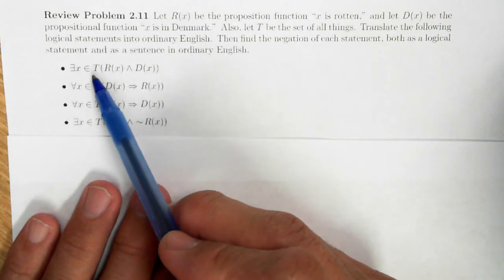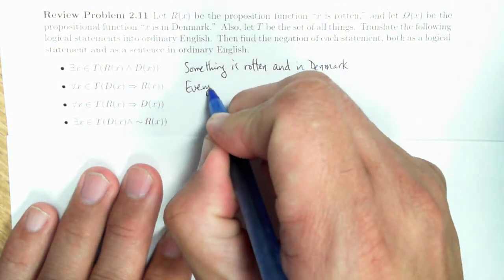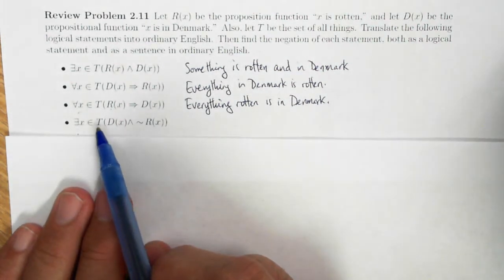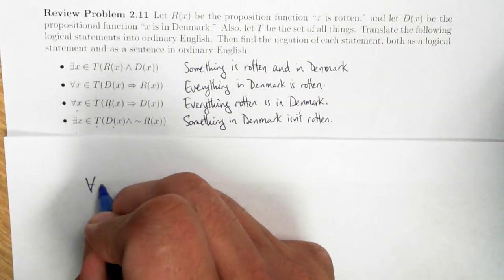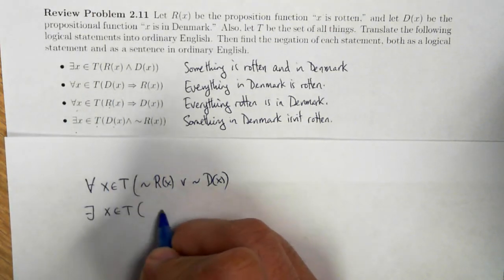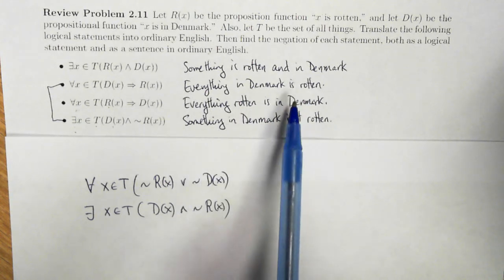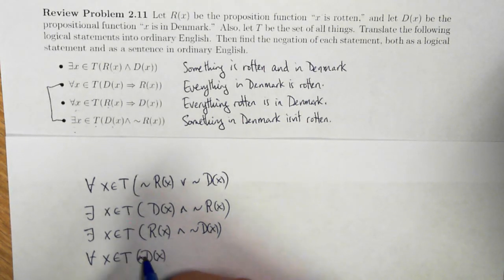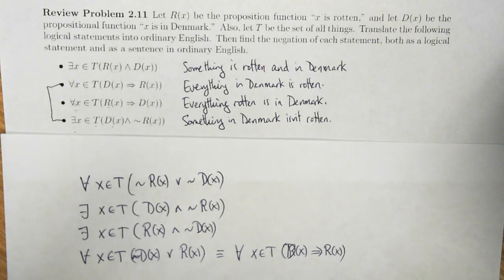Math 2000 Review 2.11